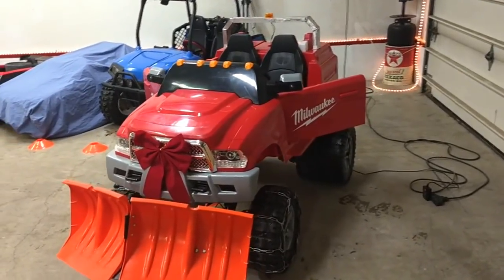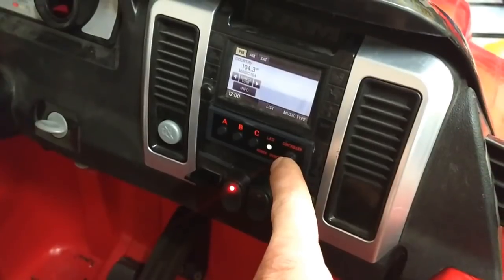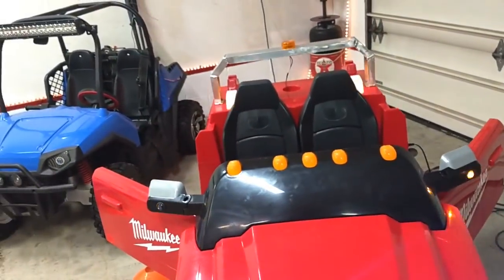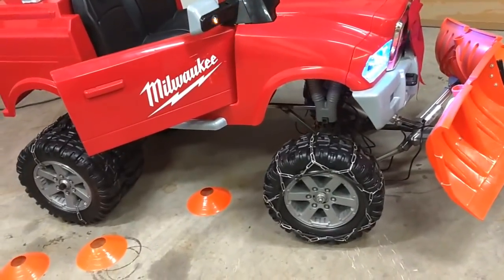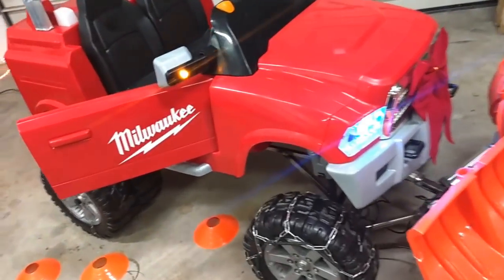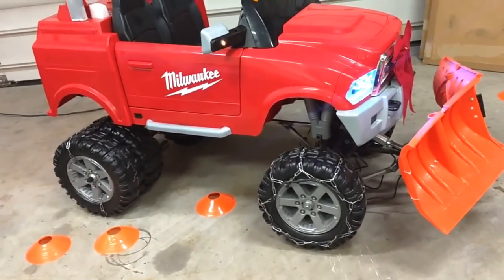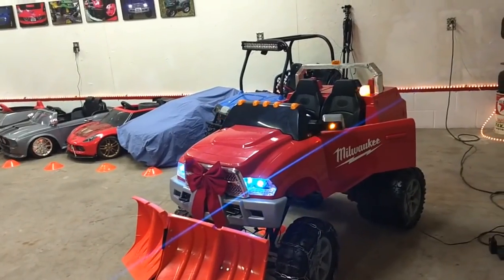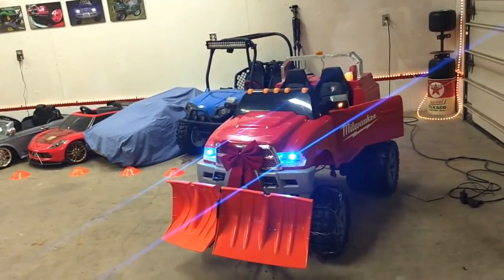4x4 powerwheels build with V-plow 24 volt upgrade part-6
Latest update on our 4x4 build and the issues with not enough power in the tired 18 ah batteries. We did not have much time with all the holiday activities but did install the strobe light kit and mounted the controller unit in the dash. Installed eagle eye headlights and the aluminum headache rack in the back to mount the upper strobe light on. Fixing the breaker tripping is no big deal, just ordered a 100 amp breaker and will use 4 awg wiring for the batteries. Looking at 26 or 35 ah sla batteries and once we decide on what size we can weld up a battery tray to mount over the front axle area. stay tuned...